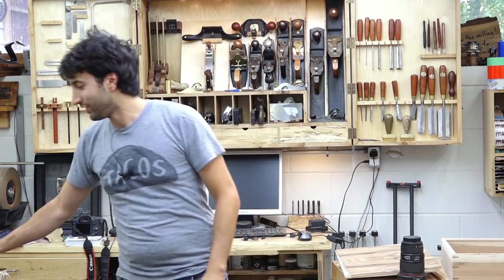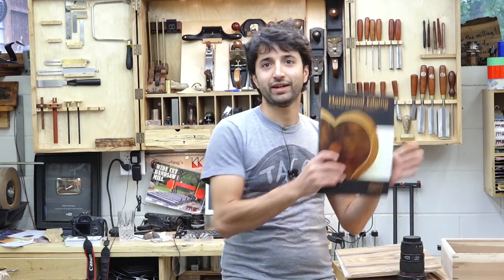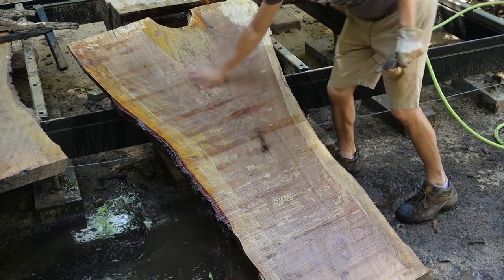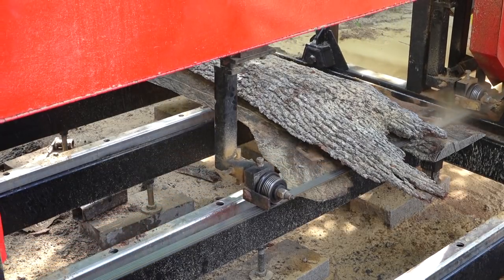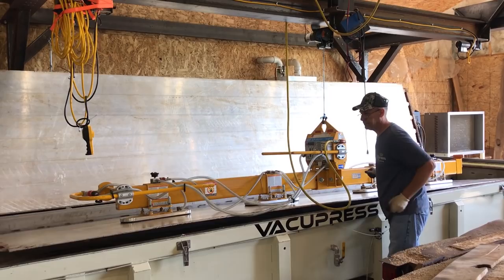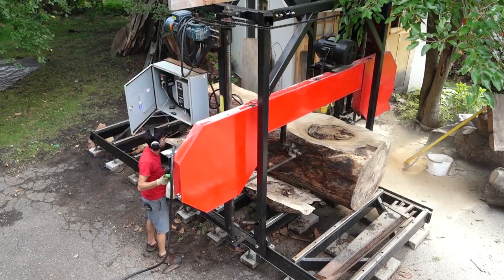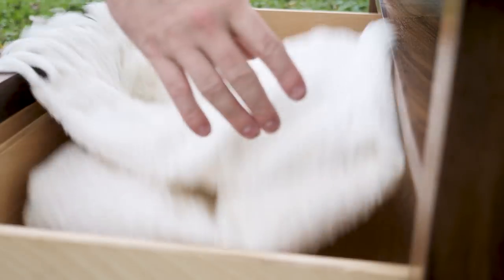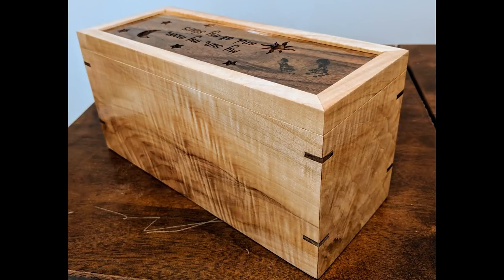Book Giveaway, Sawing Live Oak, and Vacuum Drying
Viewer Projects
Decorative Panels by David